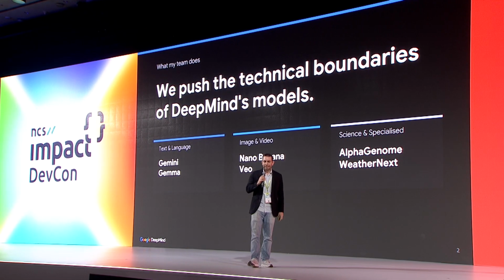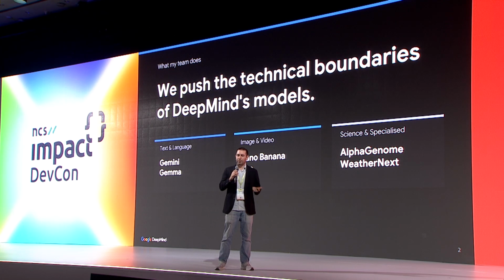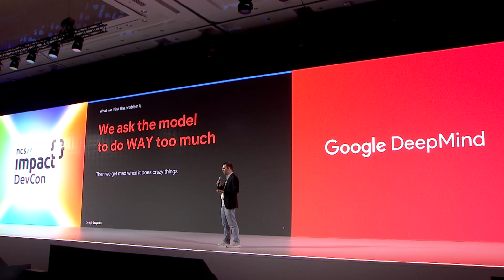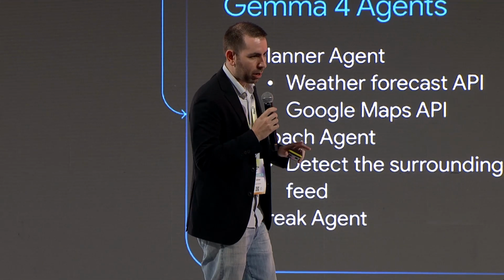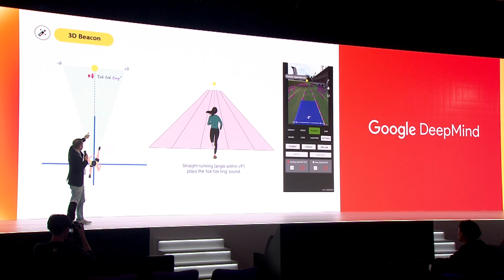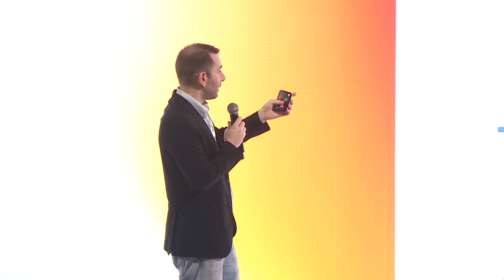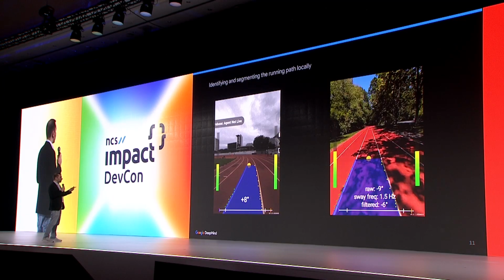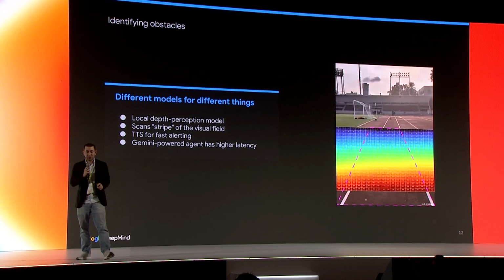Scaling AI to Production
by​ J Geewax, Director, Applied AI, Google DeepMind

Prototyping new projects is about as easy as it has ever been, and getting even easier. The problems tend to arise when we take our prototypes and try to scale them to a broader set of inputs. The same systems that work for a weekend hackathon often fall over and lead to embarrassing results when put in front of a larger, more diverse group of users. In this session, we will explore some tactics that help to avoid falling over the cliff on the journey from prototype to production, and the core principles of working with LLMs so that your projects can navigate that journey safely.​